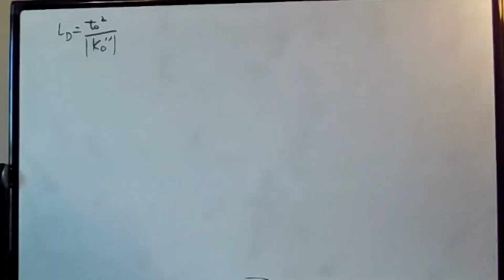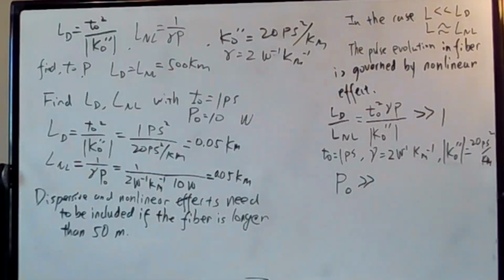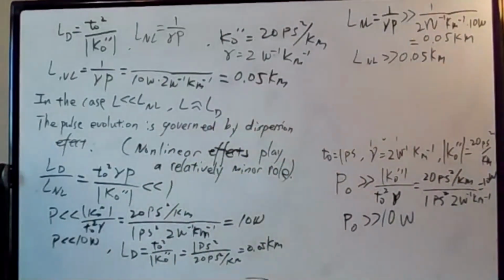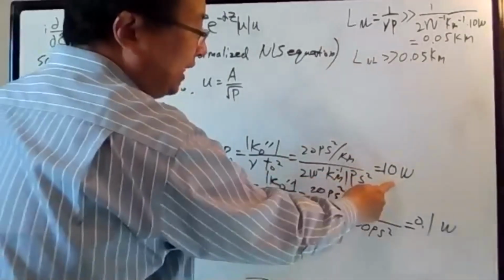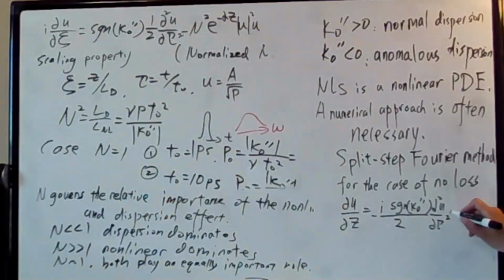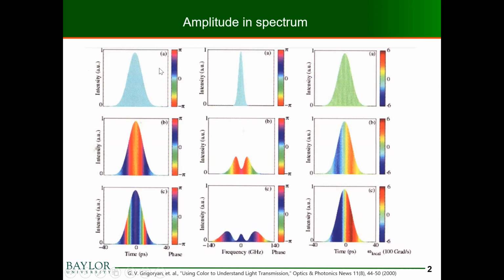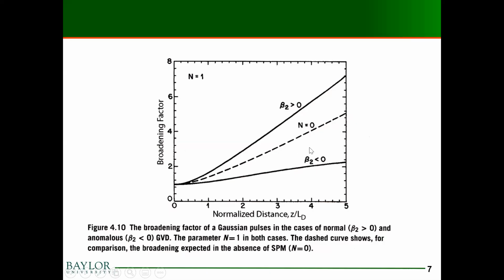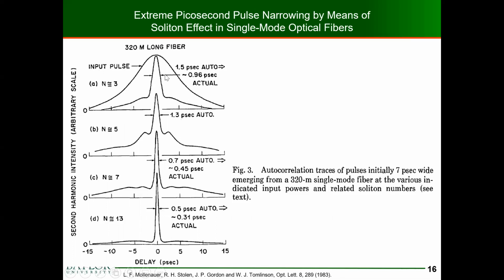Integrated 13 Nonlinear B